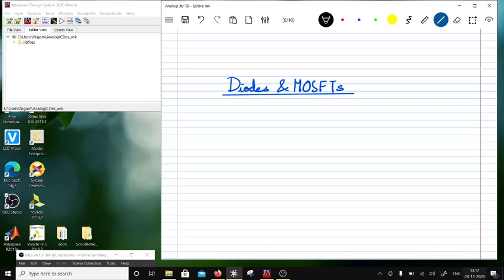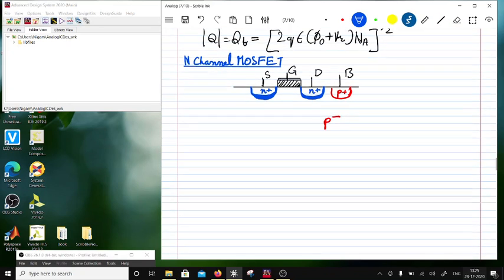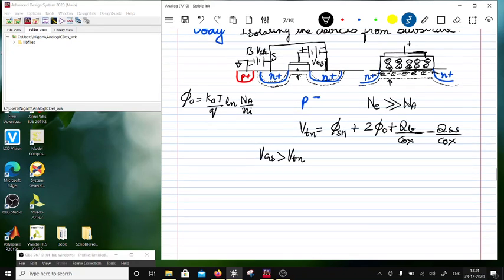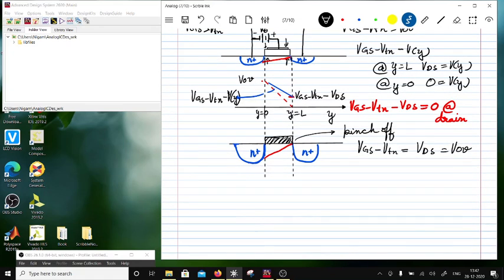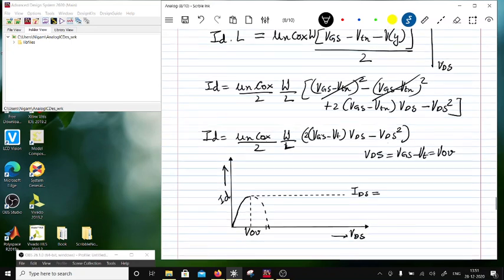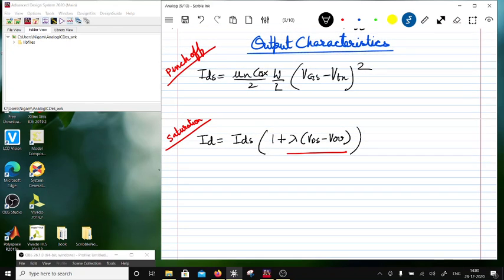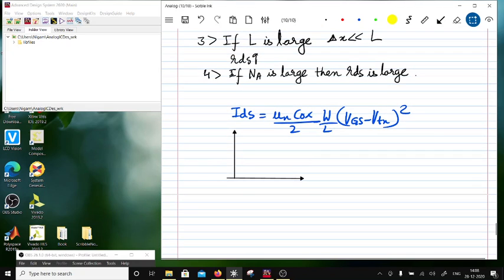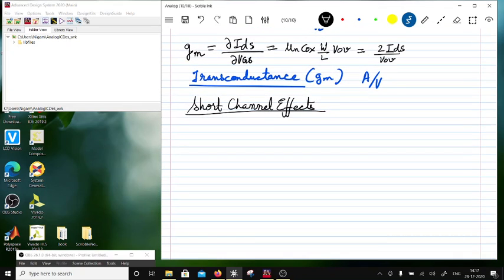Analog Circuit Design using ADS Session4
a) Diode and MOSFET structure
b) MOSFET Operation
c) Threshold Voltage and Inversion
d) Drain Current
e) Output Characteristics of MOSFET
f) Transfer Characteristics of MOSFET
note * the audio goes bad at the end because microphone got unplugged
and i referred to Beta as gm in later part of the discussion. I apologize the same